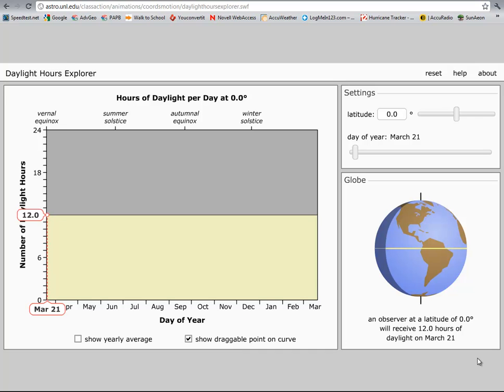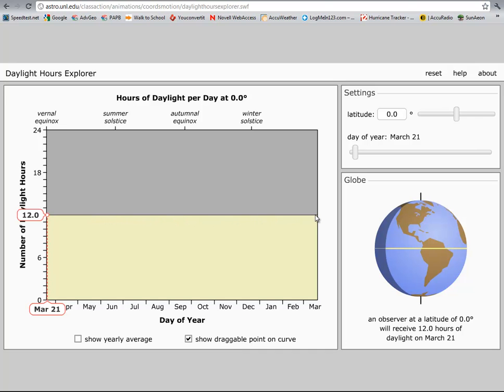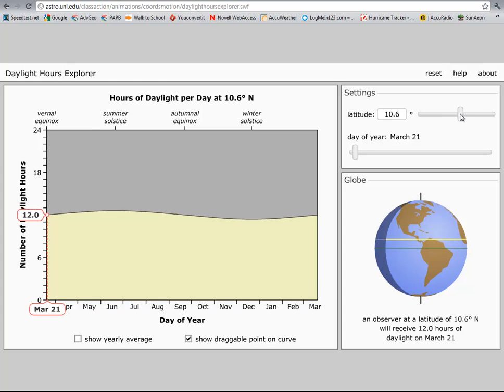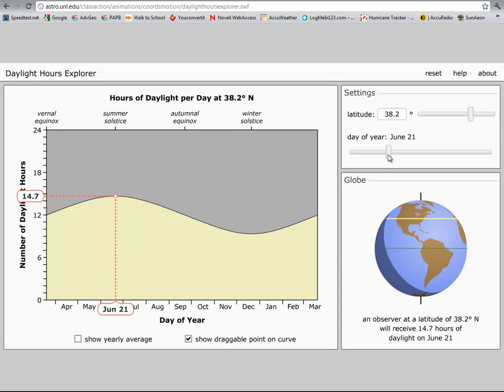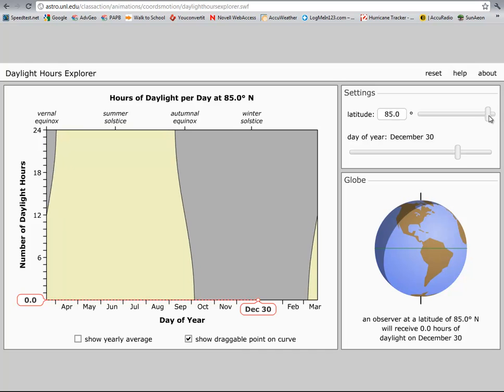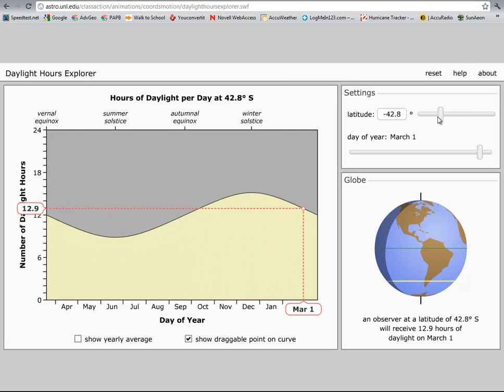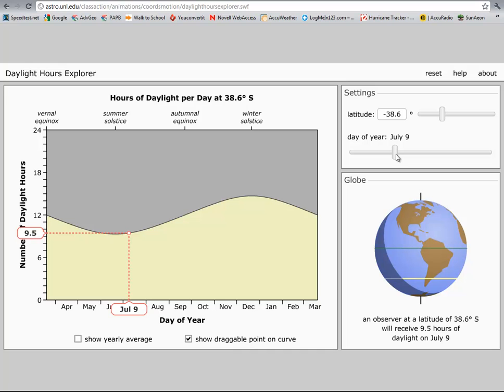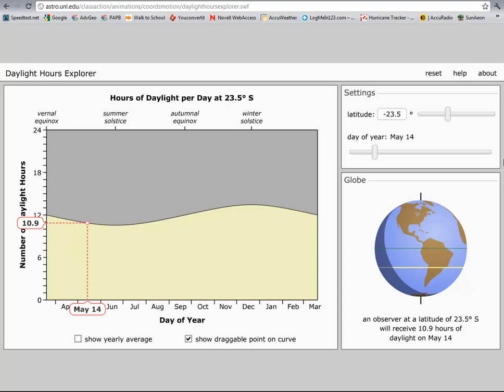Daylight Hours Explorer.mp4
Day light hours for the entire planet for any day you wish.